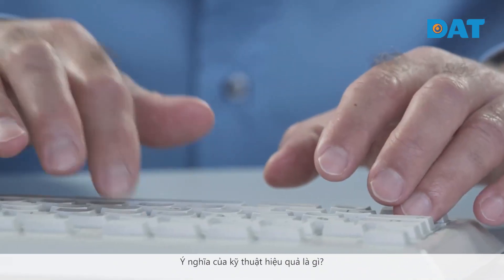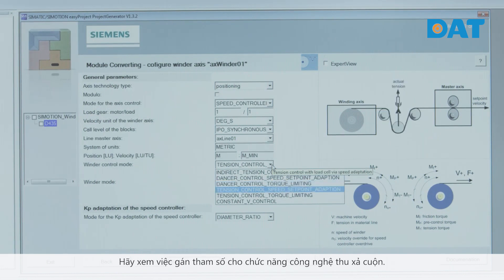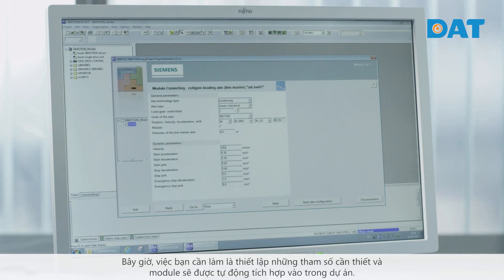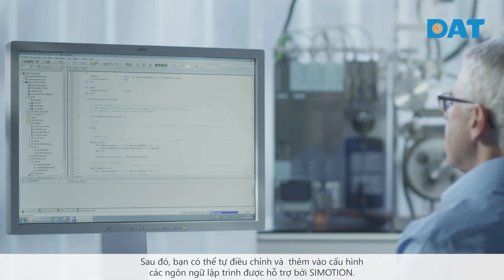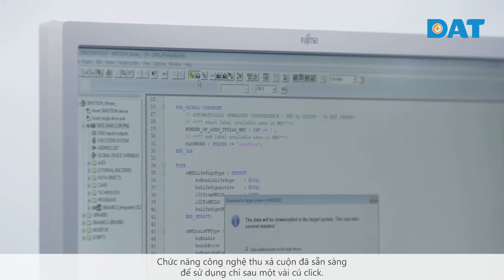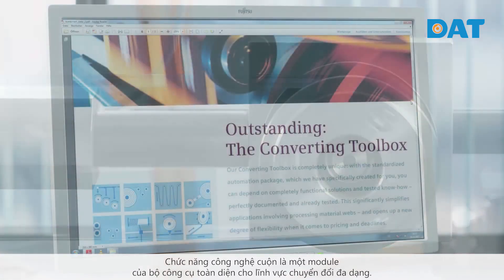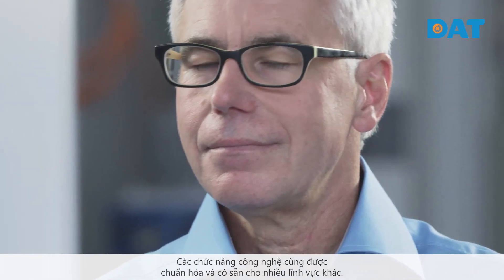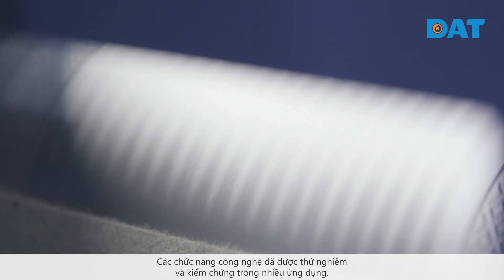CÁC CHỨC NĂNG CÔNG NGHỆ SIMOTION DO SIEMENS PHÁT TRIỂN – CƠ SỞ CỦA KỸ THUẬT HIỆU QUẢ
Hệ thống SIMOTION Siemens đơn giản hóa việc phát triển và tích hợp các module tiêu chuẩn vào một dự án hoạt động. Người dùng có thể tìm thấy các module phần mềm được cấu hình sẵn và theo ngành cụ thể được tổ chức trong một hộp công cụ. Điều này cho phép triển khai giải pháp phù hợp với các yêu cầu ứng dụng trong một khoảng thời gian rất ngắn – đảm bảo hiệu quả kỹ thuật cao với chi phí giảm.

DAT là Nhà phân phối chính thức của Siemens tại Việt Nam. Dựa trên kinh nghiệm hơn 16 năm, đội ngũ 400 nhân sự với hơn 50% là kỹ sư chuyên môn cao và 3 Trung tâm dịch quy mô lớn tại TP.HCM, Hà Nội, Cần Thơ, khách hàng sẽ nhận được hàng loạt lợi ích khi chọn DAT là đơn vị đồng hành trong các dự án tự động hóa:

• Sản phẩm đa dạng và đạt chuẩn chất lượng quốc tế.
• Thời gian giao hàng nhanh, linh hoạt, hàng hóa có sẵn số lượng lớn tại kho hàng 4000m2.
• Tư vấn các giải pháp chuyên biệt và hỗ trợ thiết kế cho các dự án mới.
• Cấu hình sản phẩm theo yêu cầu, hỗ trợ thiết kế cho các dự án và triển khai lắp đặt trọn gói.
• Dịch vụ bảo hành chính hãng, chuyên nghiệp, tận tâm.
• Hỗ trợ giải quyết sự cố 24/7, đào tạo miễn phí.

CÔNG TY TNHH KỸ THUẬT ĐẠT ​
Trụ sở chính: Địa chỉ: B163, Khu phố 3, Nguyễn Văn Quá, P.Đông Hưng Thuận, Q.12, TP.HCM ​

Chi nhánh Cần Thơ ​
Địa chỉ: 45-47 Đường Bùi Quang Trinh, P.Phú Thứ, Q.Cái Răng, TP. Cần Thơ ​

Địa chỉ: Lô 05-10A, KCN Hoàng Mai, P. Hoàng Văn Thụ, Q. Hoàng Mai, TP. Hà Nội ​